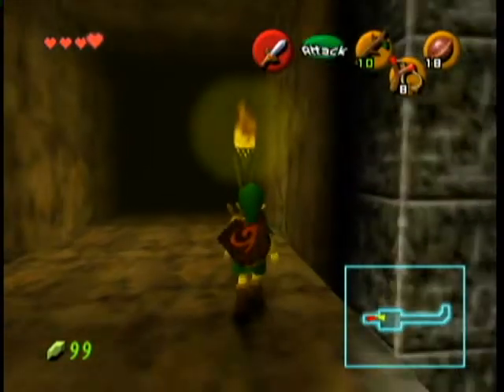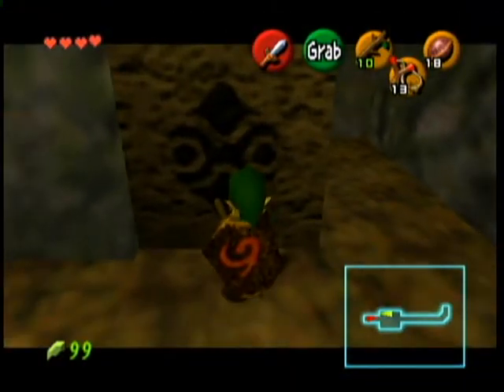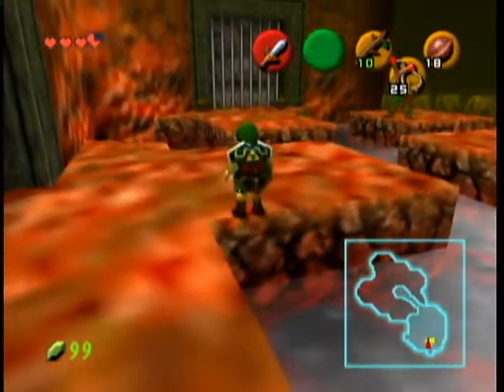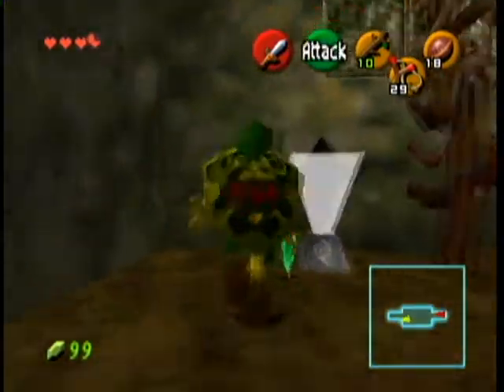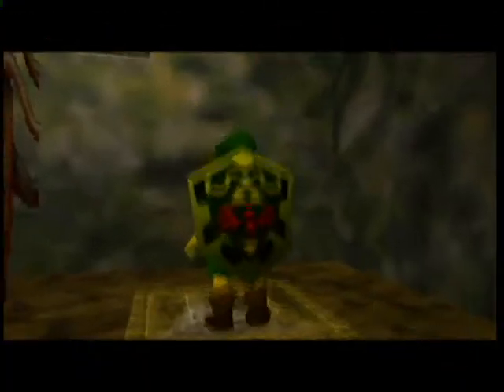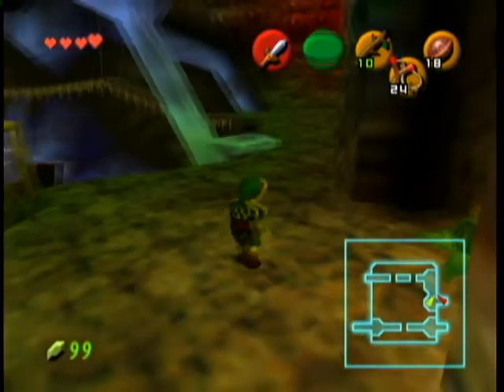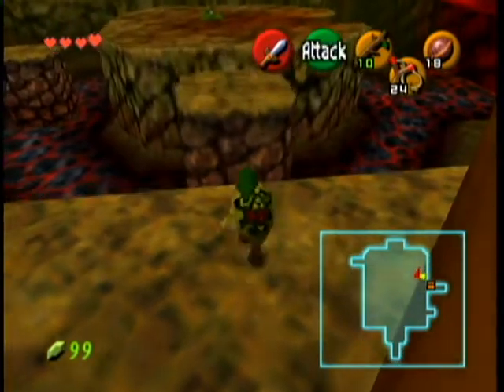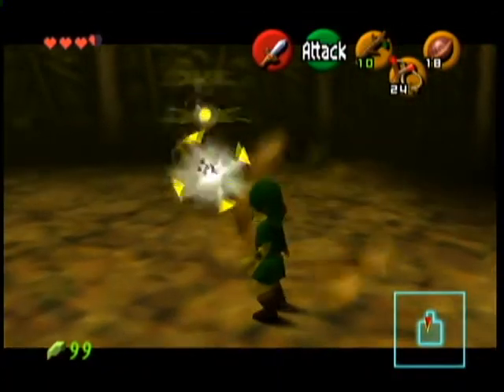LoZ:OoT Master Quest Talkthrough 013 "Lizard Bros."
The long awaited thirteenth episode of J.A.K. Productions' talkthrough of The Legend of Zelda: Ocarina of Time (Master Quest).

No member of J.A.K. Productions owns or has owned any part of The Legend of Zelda or Nintendo franchises.